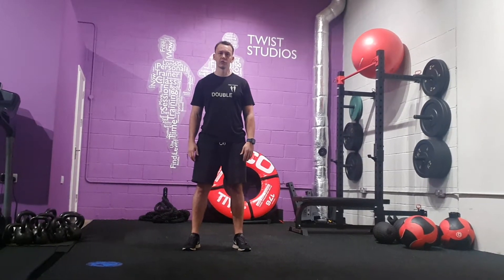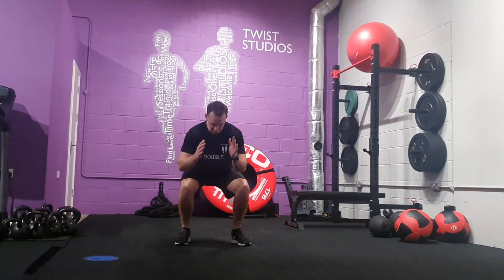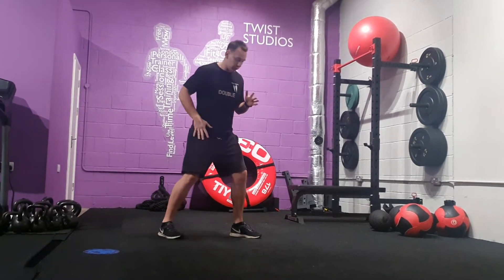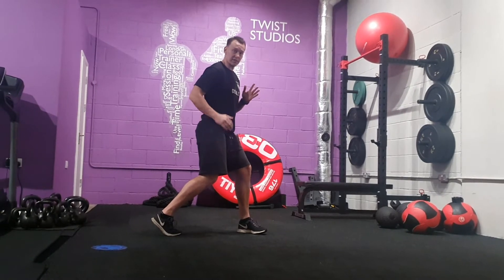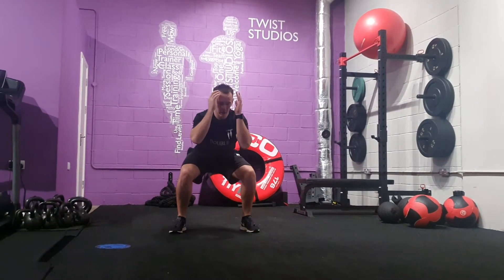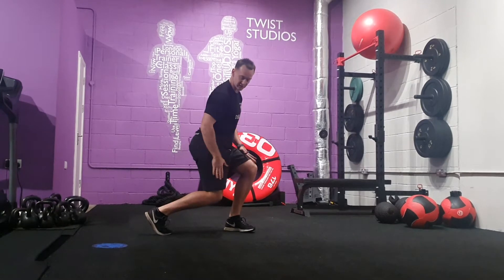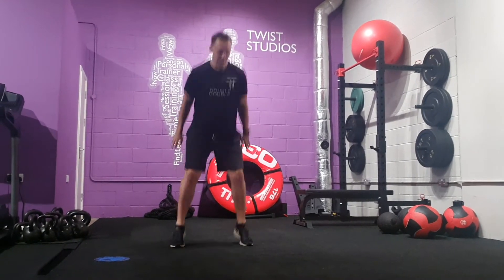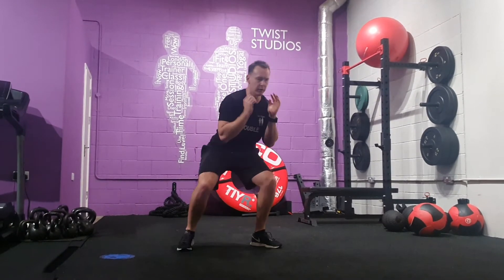Vertical Jump - Punch & Twist (ADF)